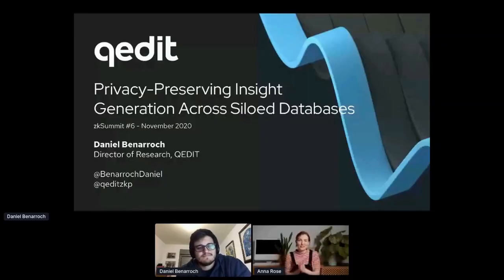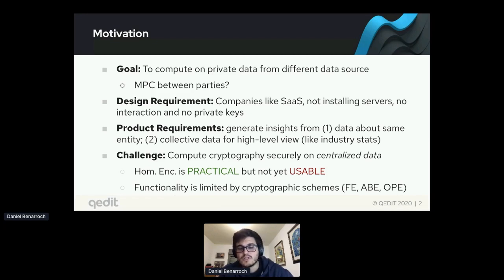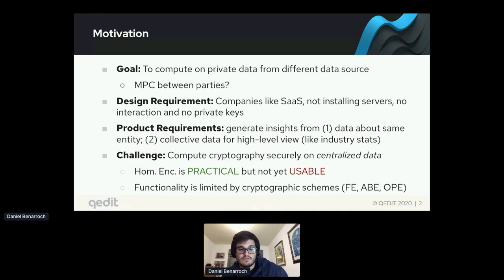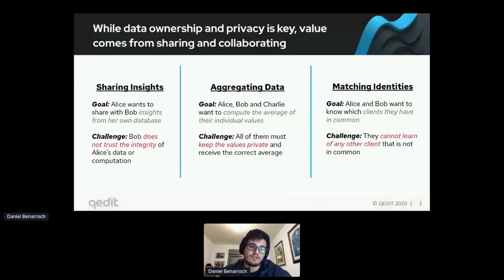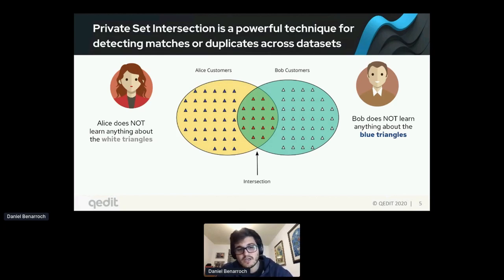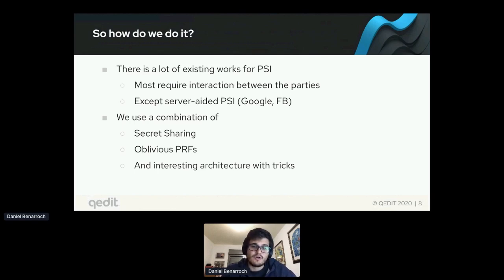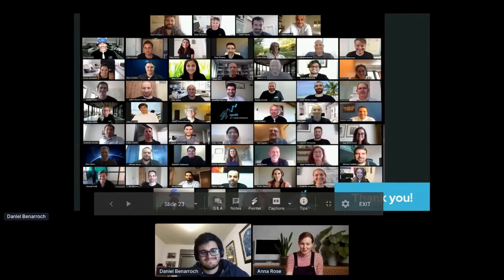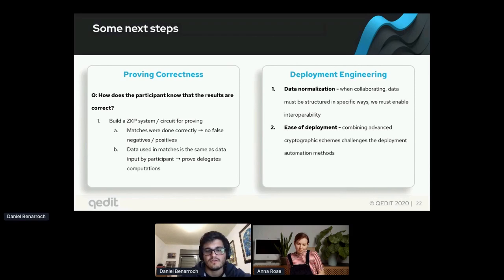zkSummit6: Privacy-preserving Insight Generation Across Siloed Databases – Daniel Benarroch – Qedit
This was recorded at the zkSummit6 on Nov 24 2020.

Title: Privacy-preserving Insight Generation Across Siloed Databases – Daniel Benarroch – Qedit

Description:
Private Set Intersection is a cryptographic method that allows two parties, each with a data set, to compute the data points that they have in common without revealing the rest of the data set to each other. At QEDIT we have built a secure delegated PSI method, where the parties who own the data do not have to interact in order to obtain the intersection of their data sets. On top of this, we use homomorphic encryption to enable secure aggregation of data based on matches across data bases.